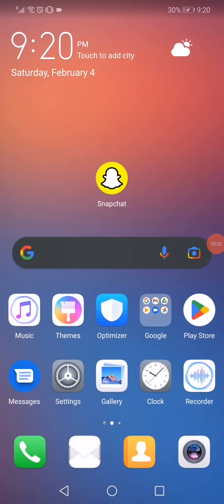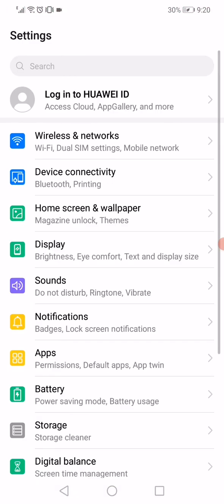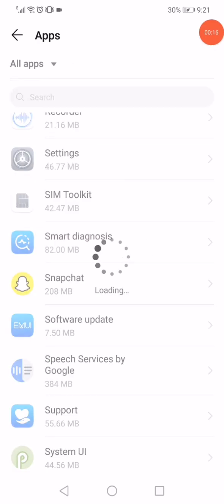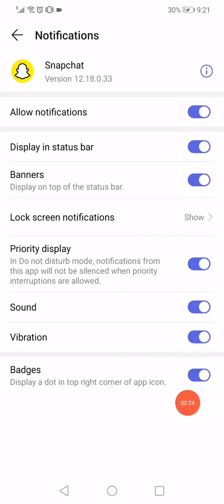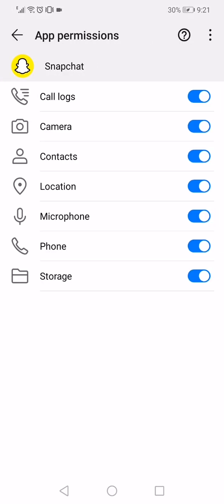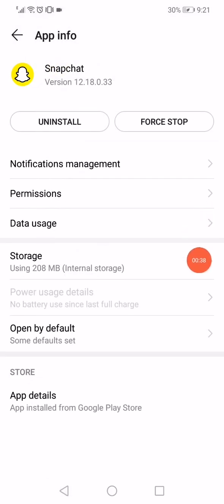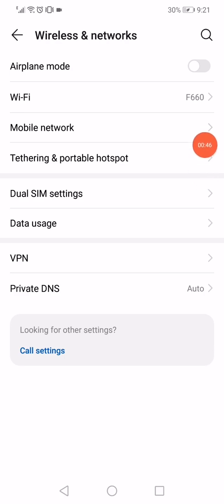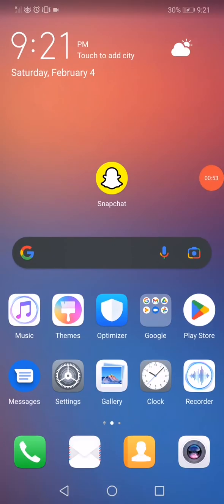How to FIX Snapchat Notifications Not Working & Not showing | Snapchat notification Settings 2023